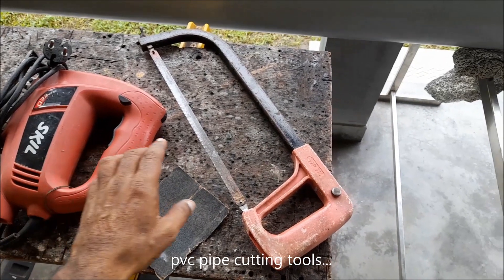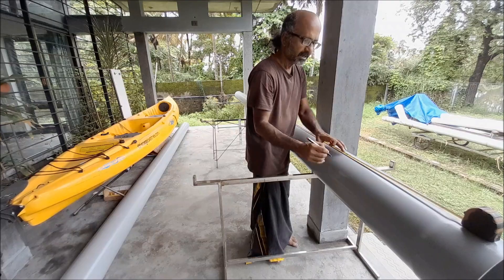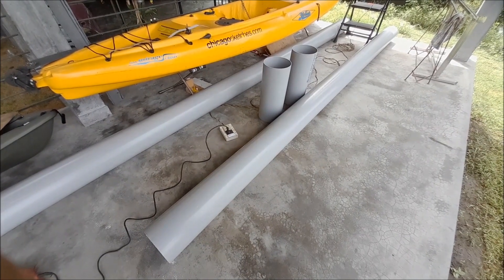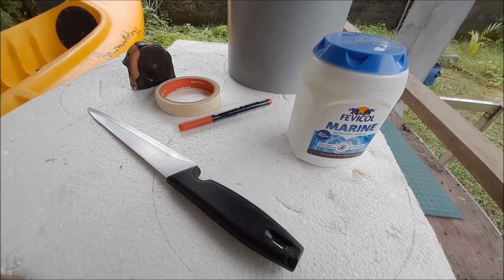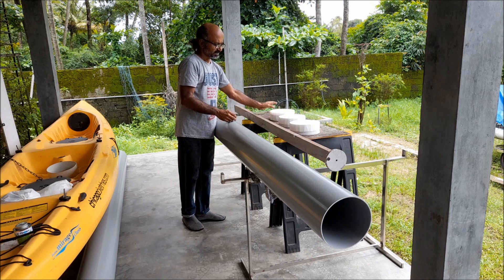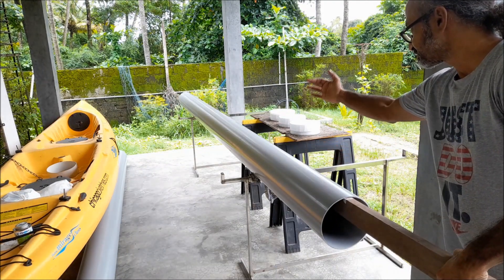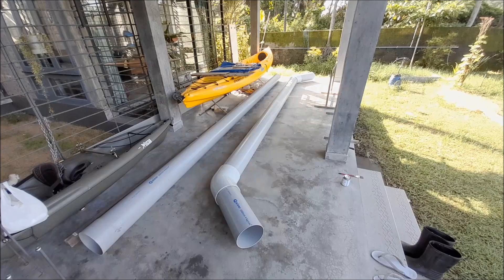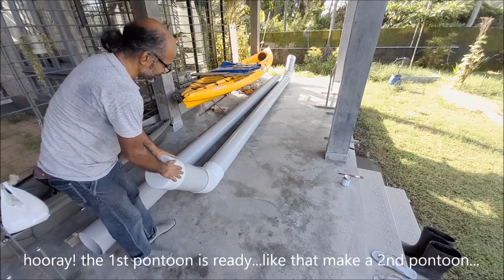PVC pipe kayak build: Part1/5 - Pontoons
Here we show you how we built an awesome, super stable, safe and durable PVC pipe kayak. If you got that slight handyman skills, you can also easily build this kayak. This could be a great family fun project.

In this Part-1/5 video, we show you how the pipe pontoons can be built with styroform disc inserts to strengthen their structural integrity. You can also fill the pontoons with expandable form to make them unsinkable.

Once you complete the two pontoons, you have done the most complex part of the build. You can choose the pipe diameter or their count (perhaps one more in the middle to carry more load) to fit your needs. Here we use two 8" (20cm) dia. 4m long pipes which can support a total weight of 251 kg including its self weight. So she can easily be a two person kayak.

Part-2 shows how the 304 grade (non-rusty) steel deck-pontoon connecting rings are made which is followed by steel deck frame build (Part-3/A & 3/B). The lighter the deck frame, the more load it can carry. So you can use wood, aluminum, GI pipes or steel for the frame. We used steel: the material we are comfortable to work with & has more salt water durability.

Then we have the river test videos to show how versatile the kayak is. She can be easily paddled, pedaled (we use our mirage drives), used as a rock-solid fishing platform, a relaxing drifting raft, a small sail boat or even be powered with trolling motors or small engines.

Build one: you and your family will be enjoy it.
Team@K-Yaks